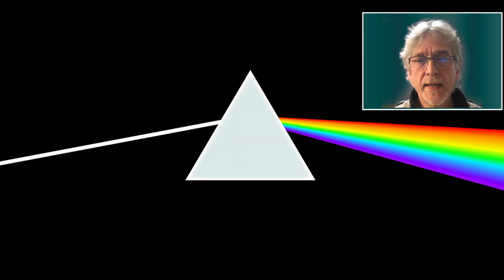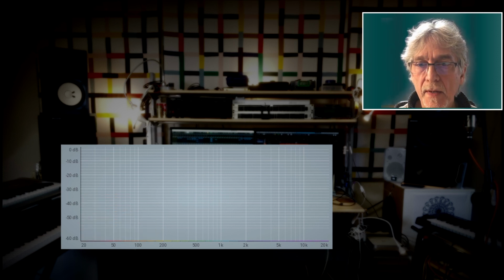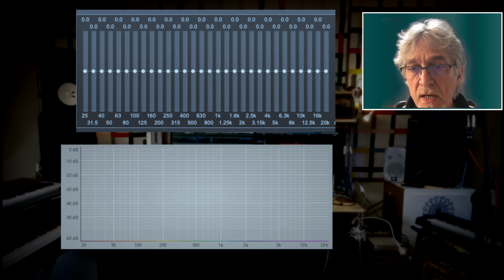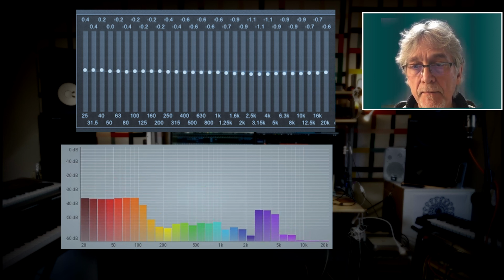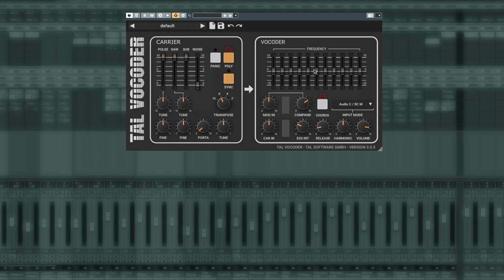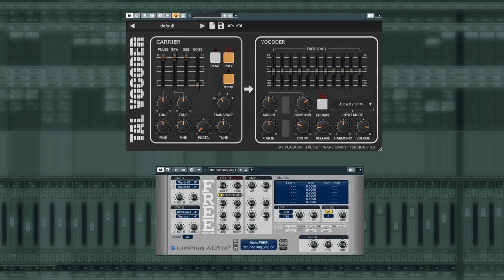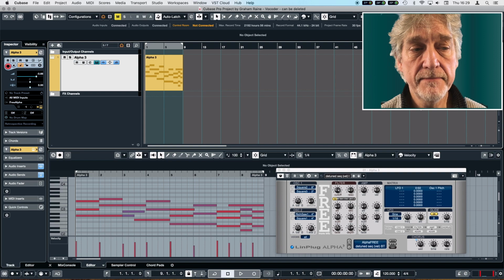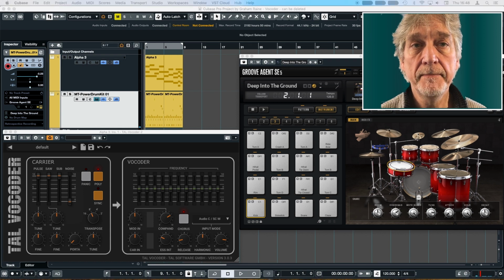Processing Sound With A Vocoder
I've been developing the sound of one of my 'works in progress' and decided to introduce a vocoder as a sound process. In this video, I look at how vocoders work and alternative ways of using them.